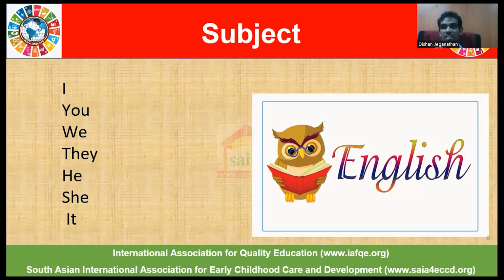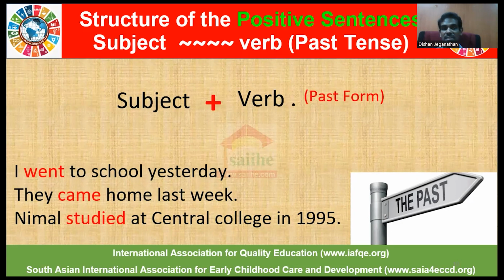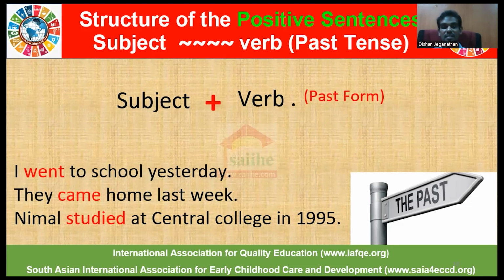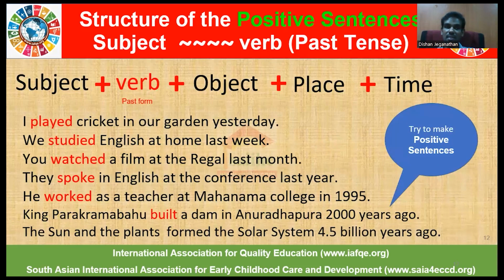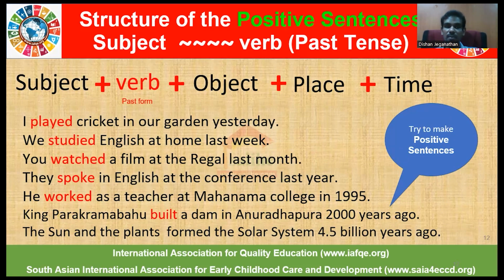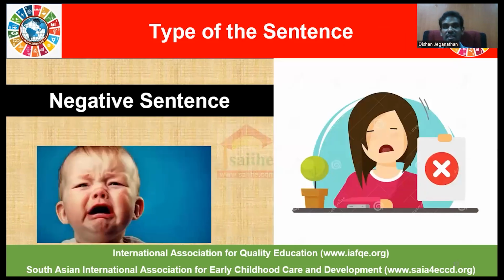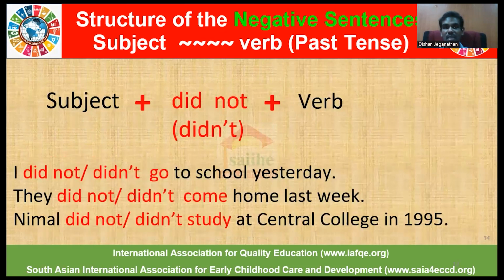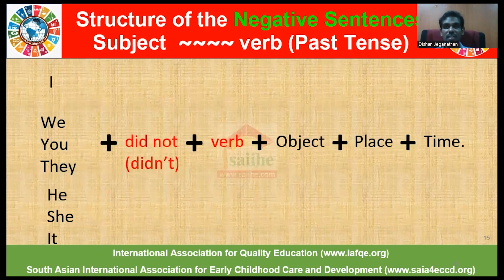09. Speak in English (English Medium) - Subject - Verb (Past)